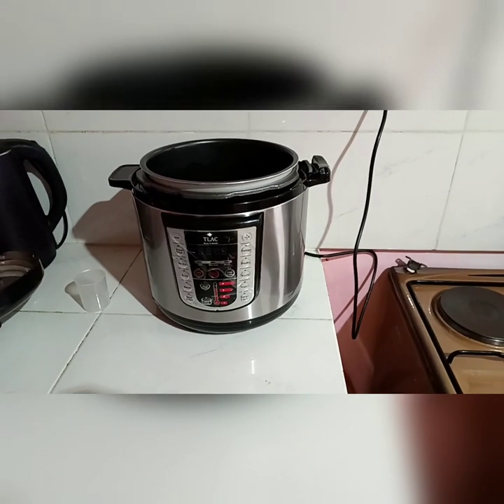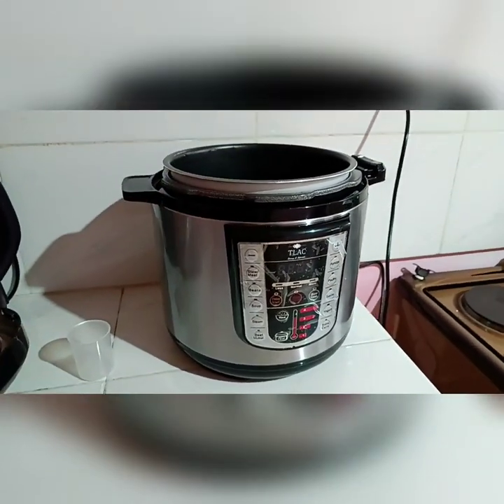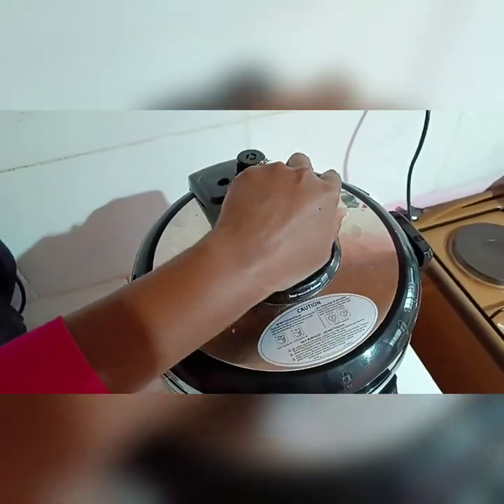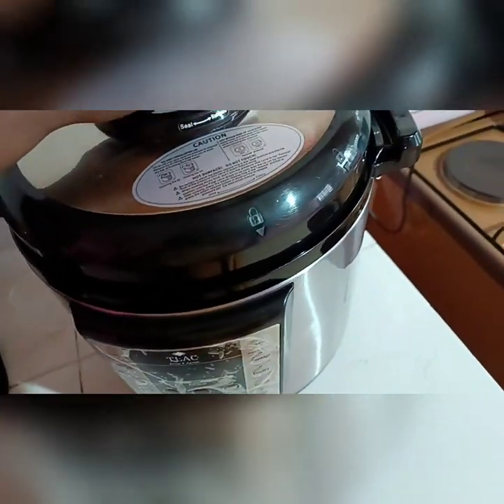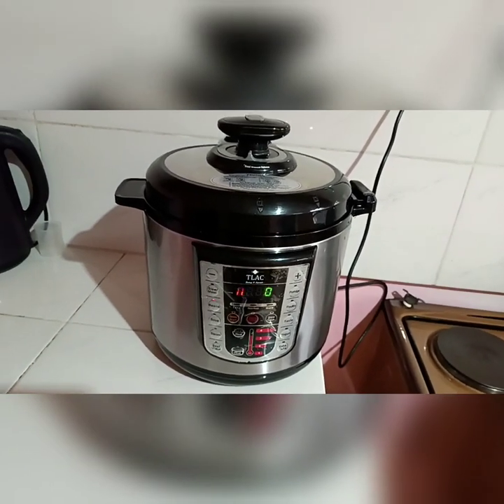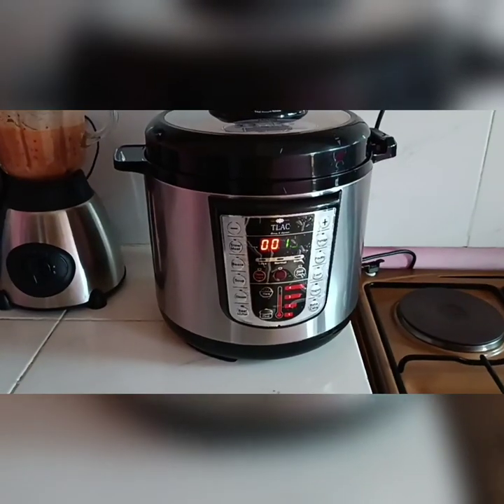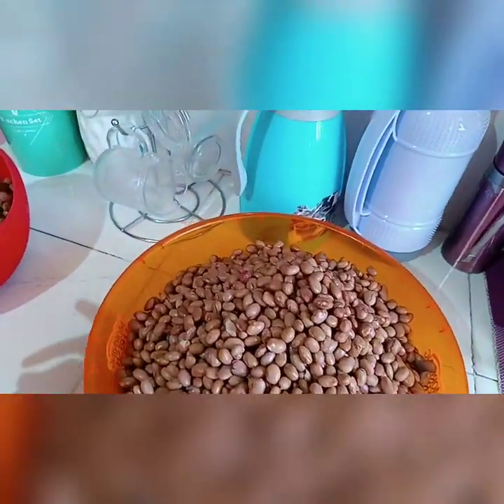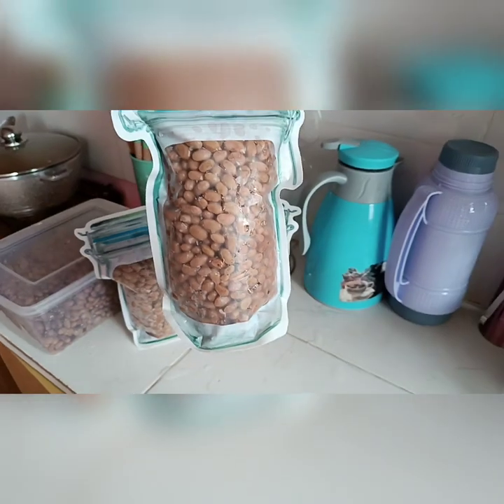HOW TO USE AN ELECTRIC PRESSURE COOKER (TLAC) SIMPLE & DETAILED